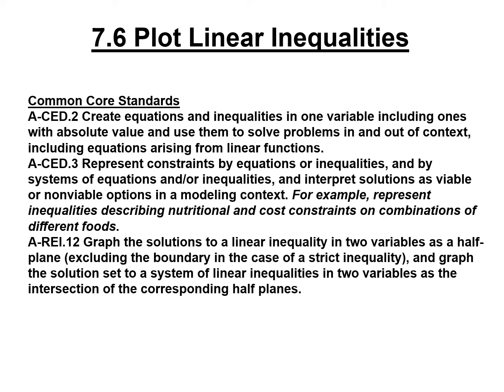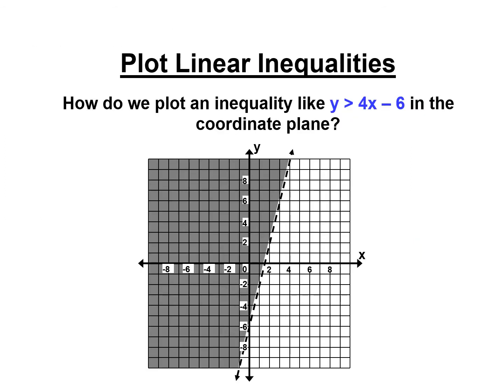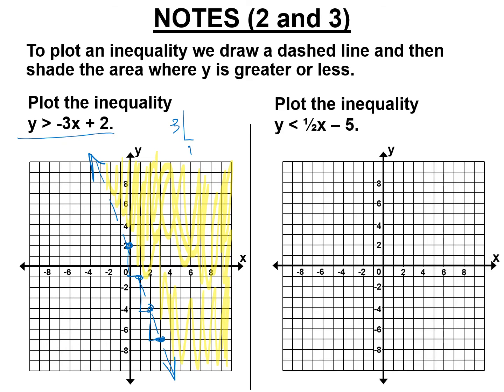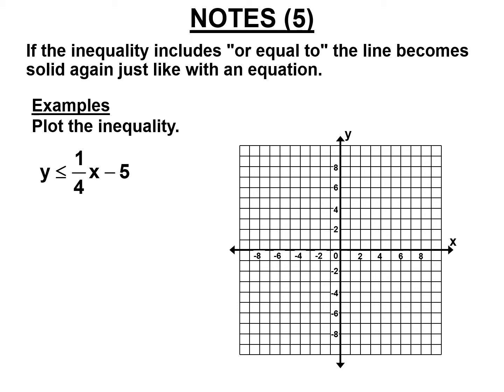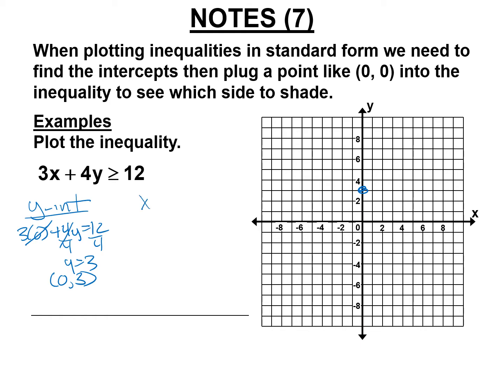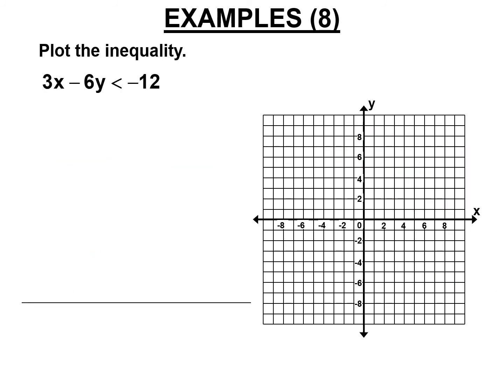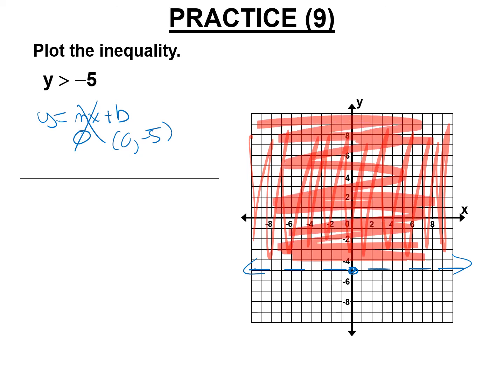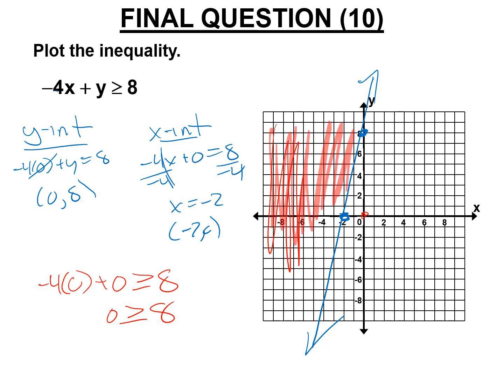7 6 Plot Linear Inequalities